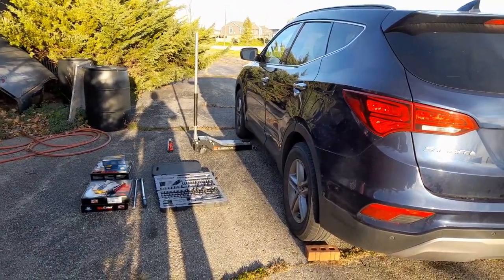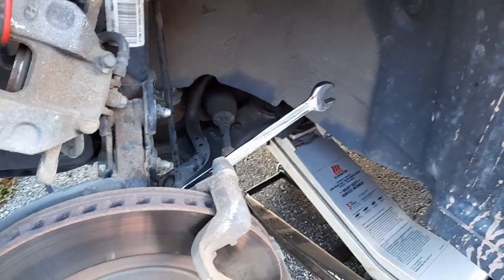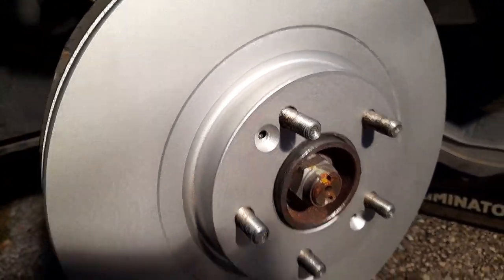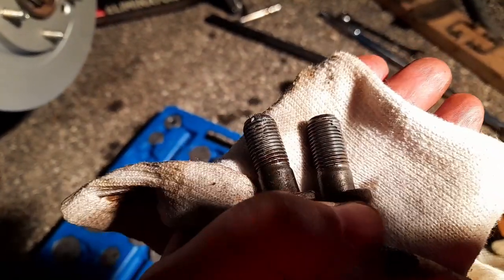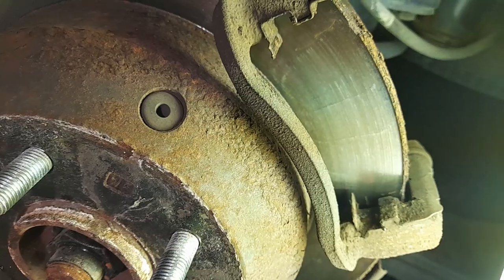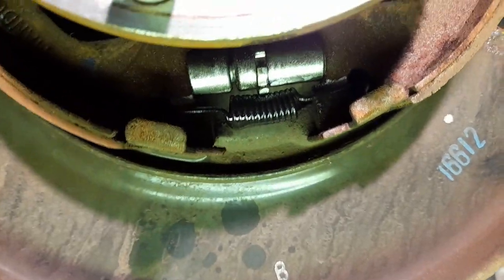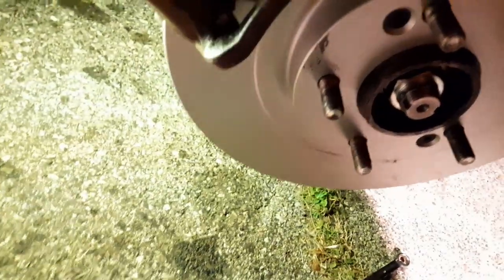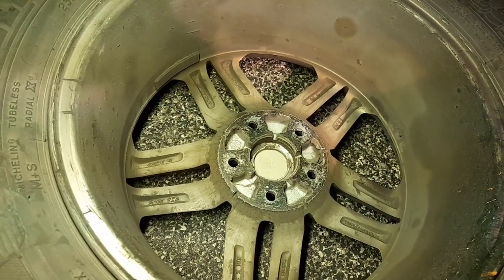Hyundai Santa Fe Rotors and Brake Pads Replacement 2017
Replacing all rotors and brake pads on 2017 Hyundai Santa Fe.